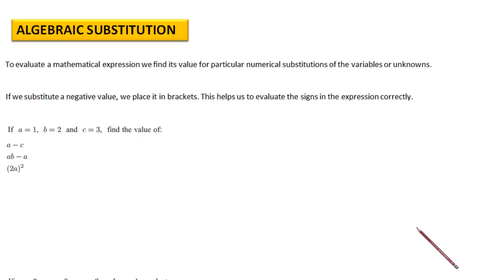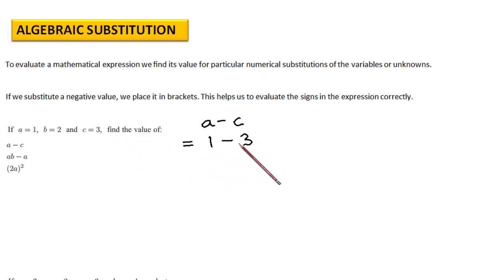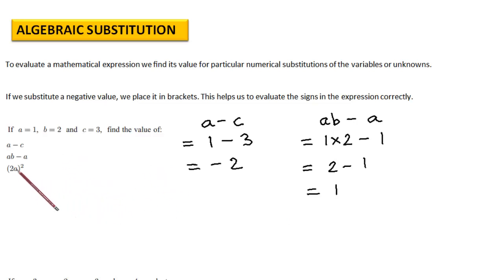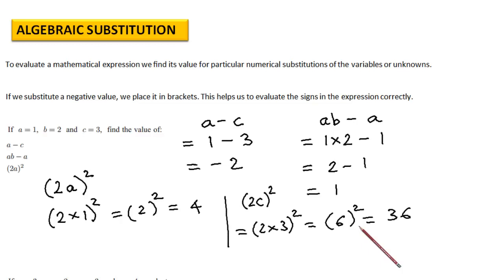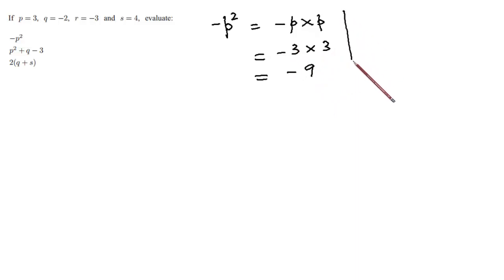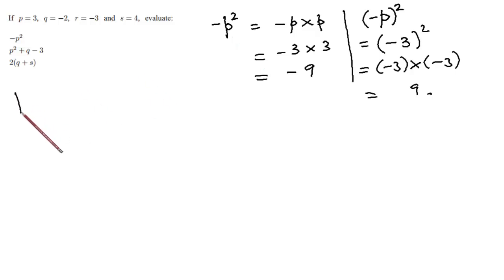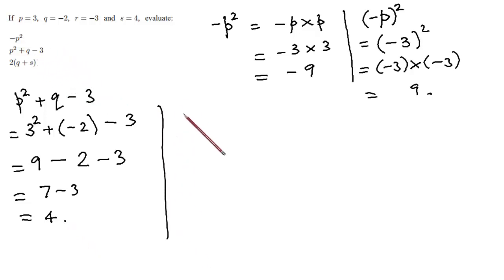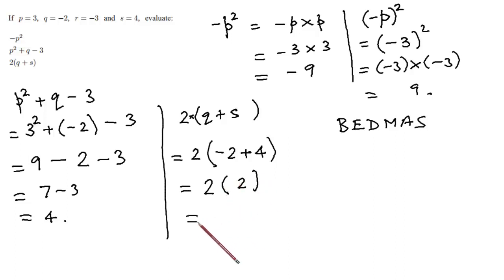Algebraic Substitution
Here substituting numbers for letters (variables) is discussed.